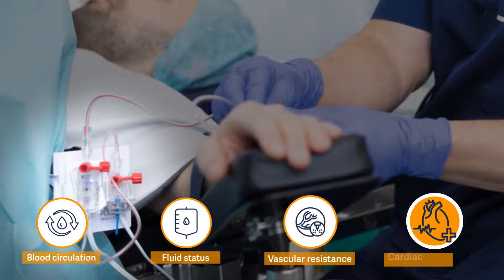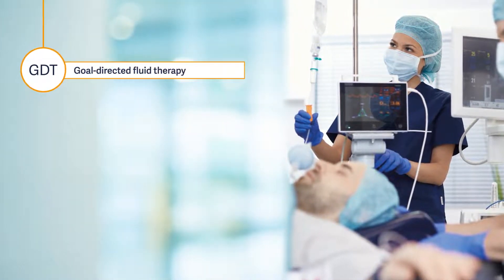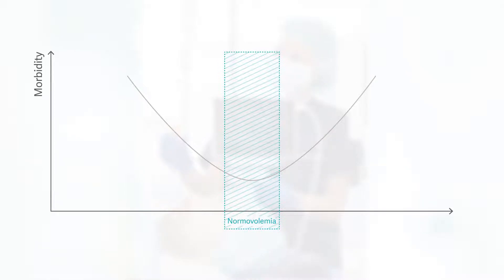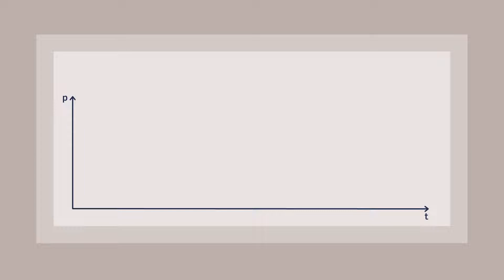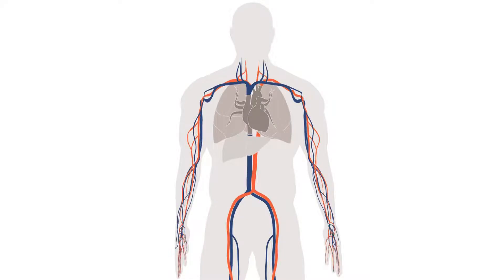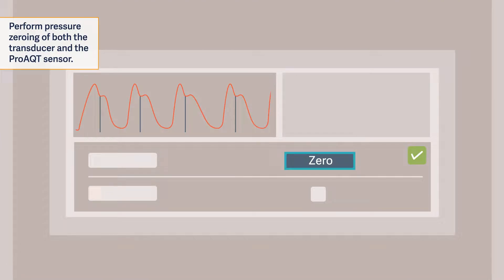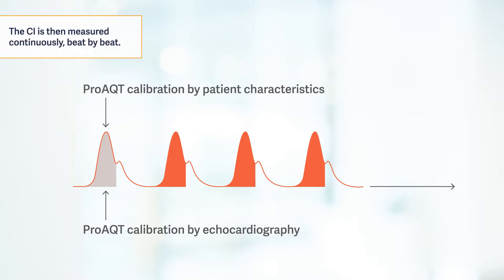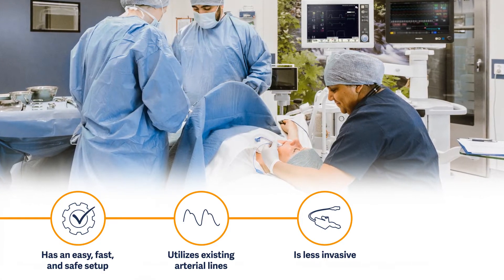ProAQT Technology at a glance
Patients undergoing high- and medium-risk surgeries benefit from close vigilance.

Using a dynamic range of hemodynamic parameters—which monitor the dynamics of blood circulation, fluid status, vascular resistance, and cardiac contractility—clinicians can successfully optimize the best individual treatment for perioperative patients.
Optimal perioperative fluid administration is the key to successful recovery.

Based on Getinge’s PiCCO pulse contour algorithm (watch this video ProAQT Technology supports clinicians to reliably interpret a patient’s hemodynamic status by measuring a variety of parameters less invasively.

ProAQT Technology allows the implementation of goal-directed fluid therapy, continuous hemodynamic monitoring in the perioperative period, and a review of interventional success.